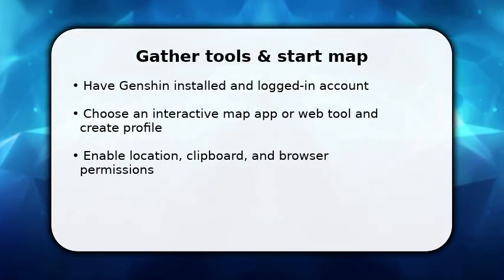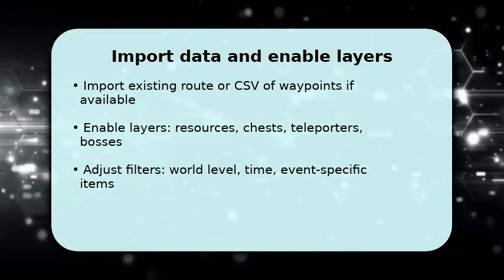How to Get Interactive Map Genshin - Step by Step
Dive into the world of Genshin Impact and enhance your gaming experience with our comprehensive guide on how to access interactive maps. Follow these step-bythy instructions, featuring screenshots and tips for troubleshooting common issues.